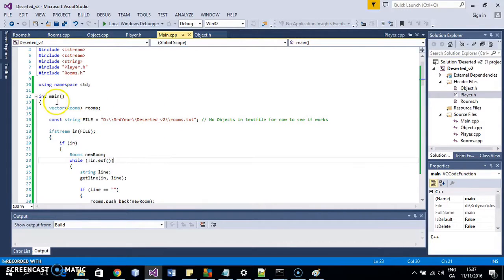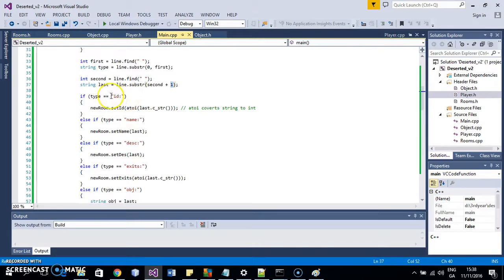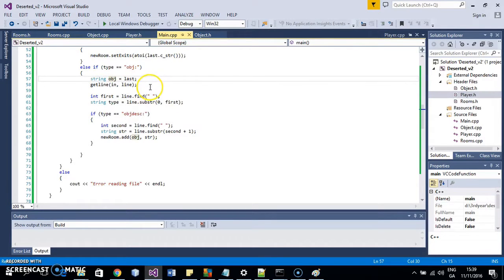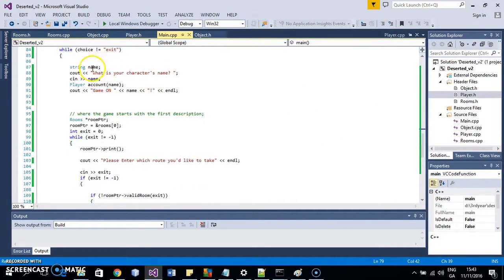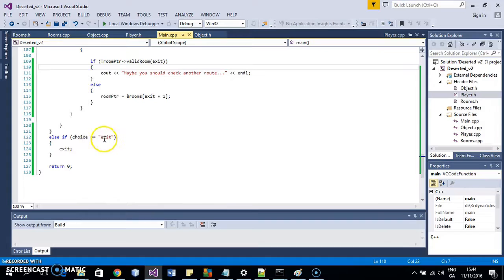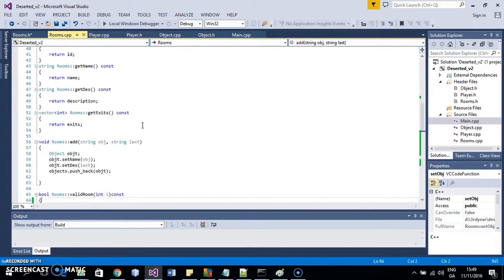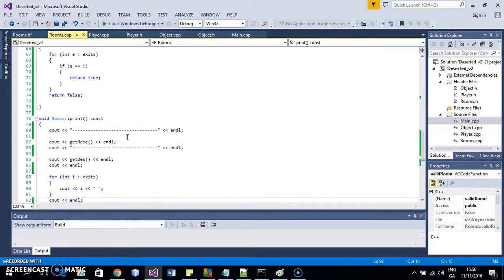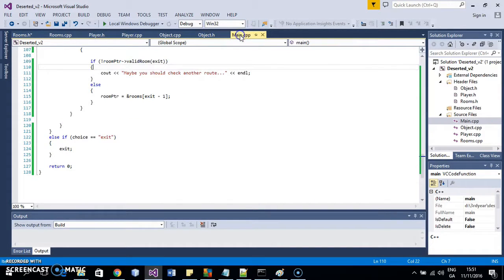CA1 C++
Text based game